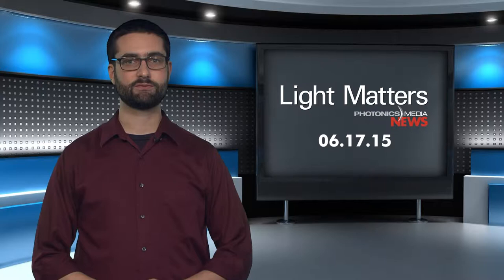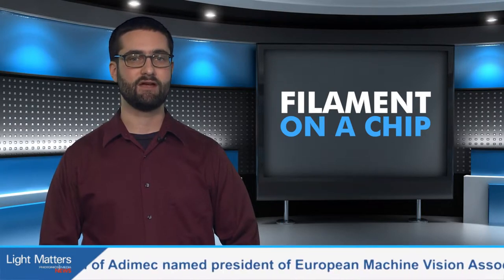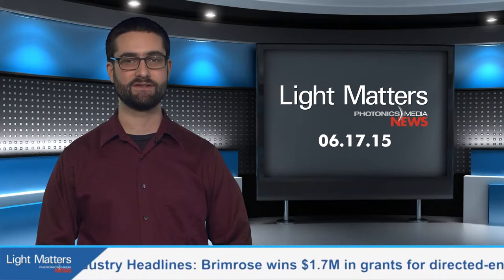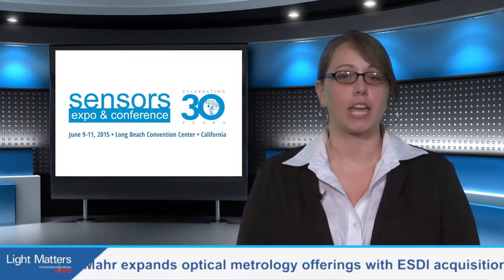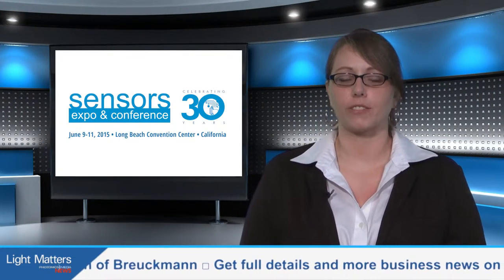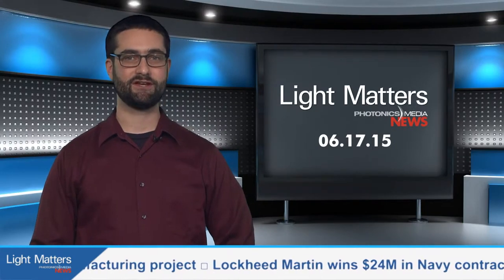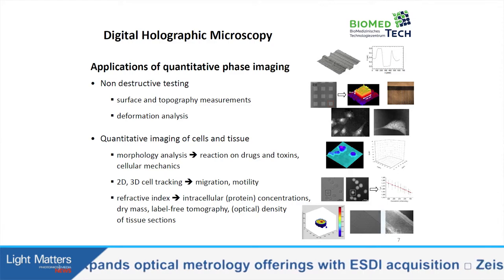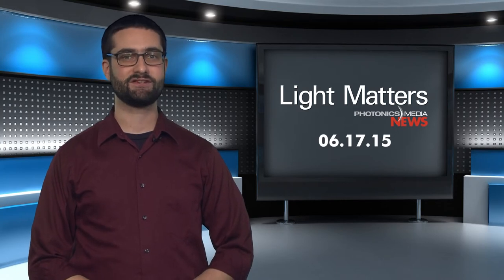Sensors Working Overtime - LIGHT MATTERS 06.17.2015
This week we catch up with the news from Sensors Expo in California and Photonics Media's digital conference on bioimaging. We also take a look at the latest research in bacterial identification and on-chip light sources.